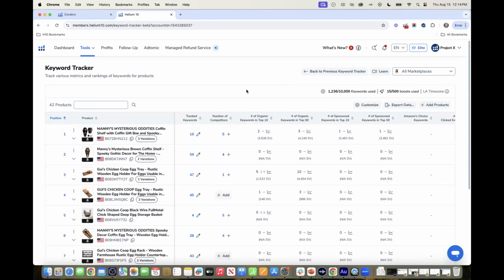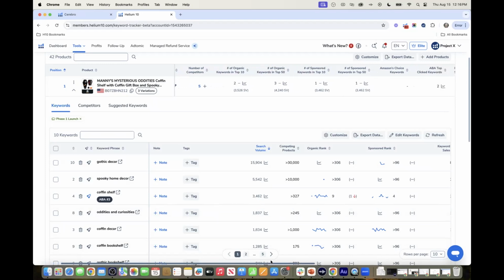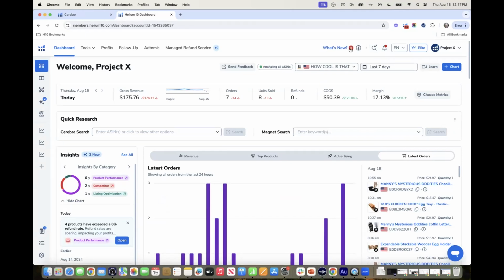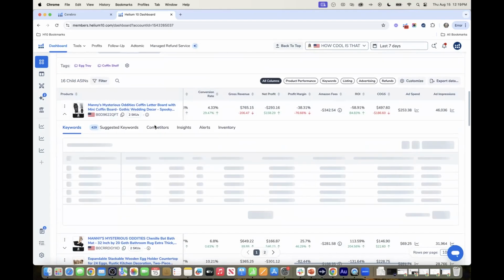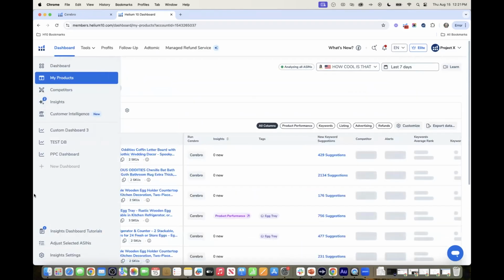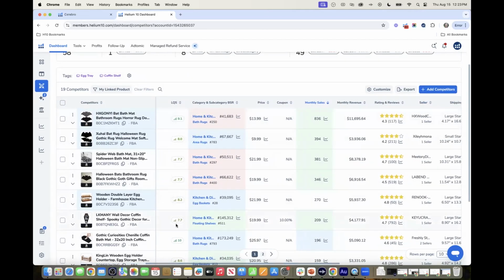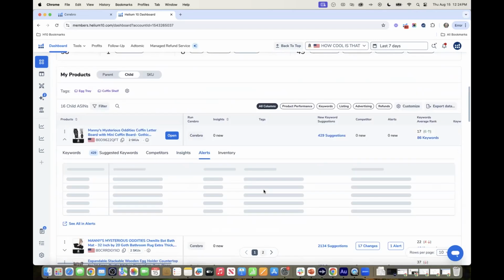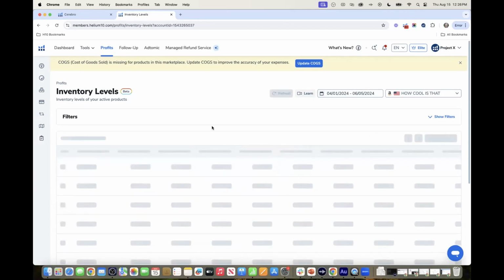Helium 10 Dashboard & Keyword Tracker with Expert Guest, Carrie Miller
o Account Audits
    o On-site Workshops & Training
    o Consulting, Coaching & Interim Management
    o Expansion into Domestic and International Marketplaces

•Product Optimization and Content Creation
    o Product Page Optimizations & Keyword Research
    o Brand Store Design & Video Creation
    o Content Creation, including A+ content and infographics

•Business Operations
    o Software Selections & Configuration
    o MAP/IP/Channel Control Enforcement
    o Inbound/Outbound E-commerce Logistics Configuration
    o 1P to 3P transition

•Traffic Generation
    o External Traffic Generation
    o Launch Services & Ranking Improvements

•Account Management
    o Full Account Management
    o Account Creation and Setup

•Account Health
    o Category Ungating
    o Account/Product Reinstatements
    o Brand Registry & private label brand development

Join our monthly Prime Guidance webinar to listen in on what our experts have to say about Amazon and other Marketplace platforms. We also have a Q&A session to ensure your questions are answered.